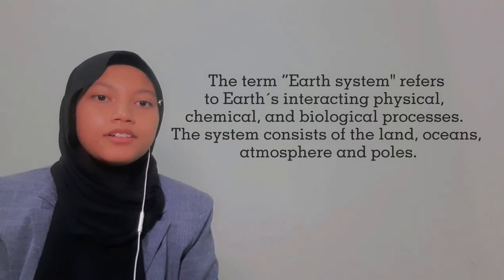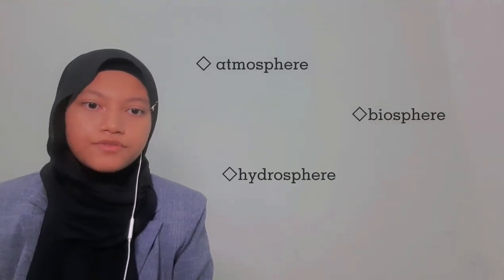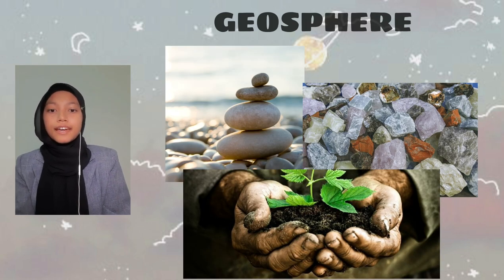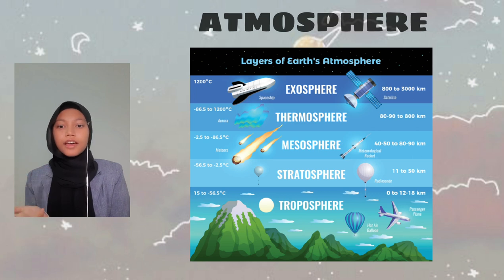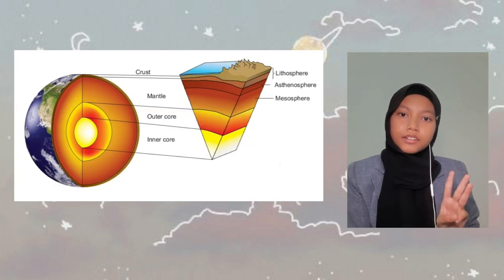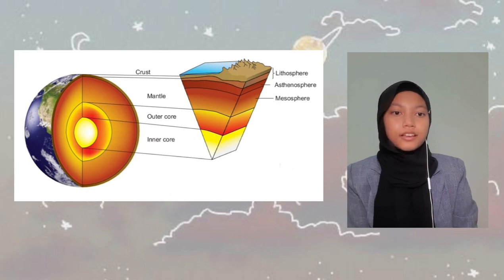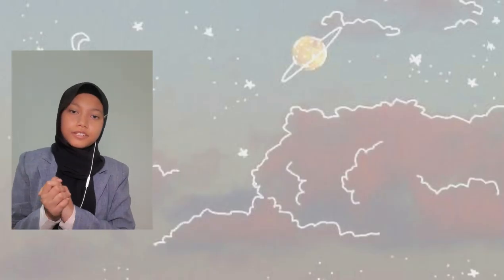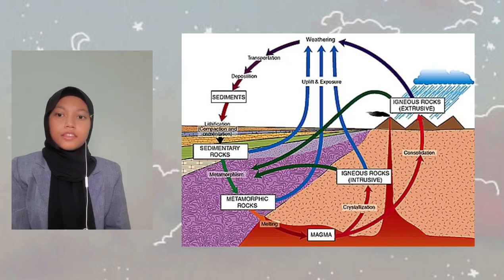The Earth System & Its Composition | Ain Shauqina(101)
I am very sorry for the quality and volume of my voice. I was sick while filming this.

Sources:

Kssm science form 1 textbook